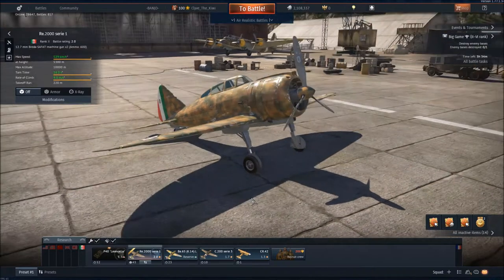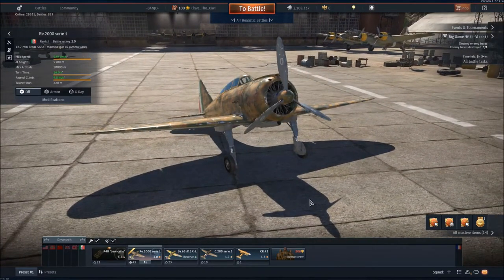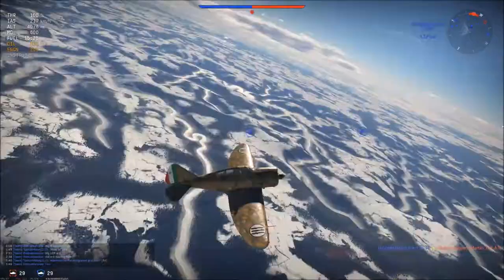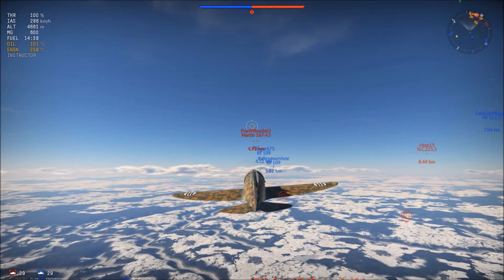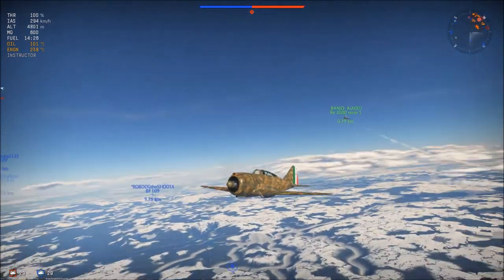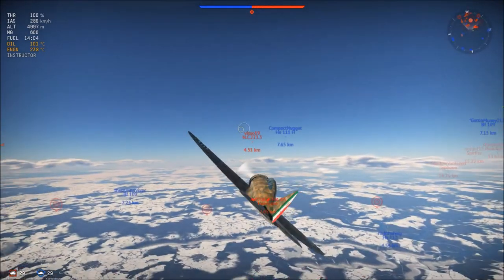WT- The Ravioli launcher Re 2000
Kia ora and welcome I am Clyve the Kiwi, todays video is about the Reggiane Re 2000 hope you enjoy